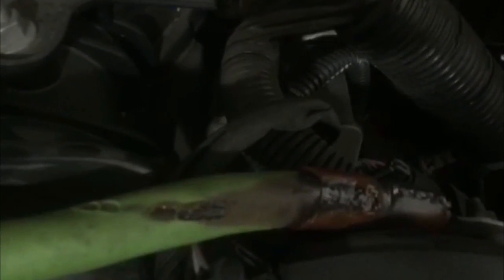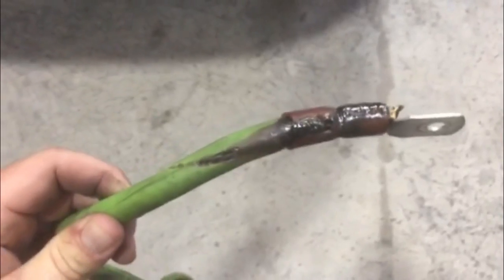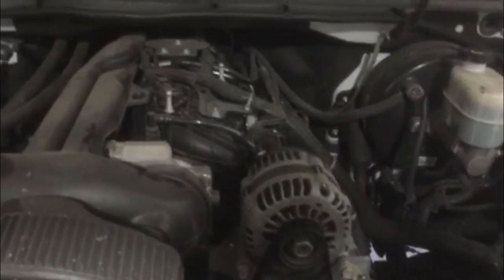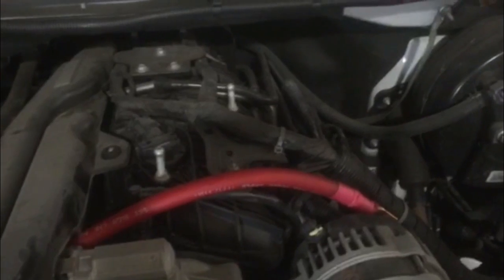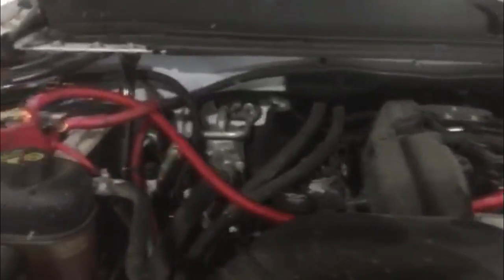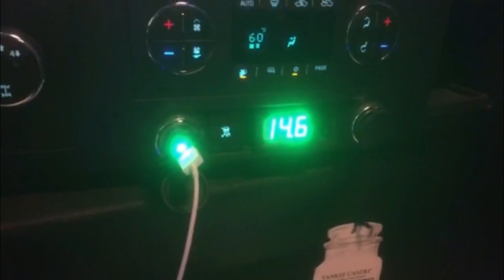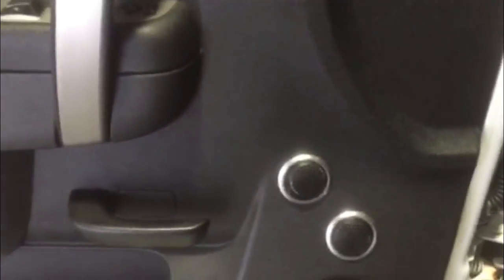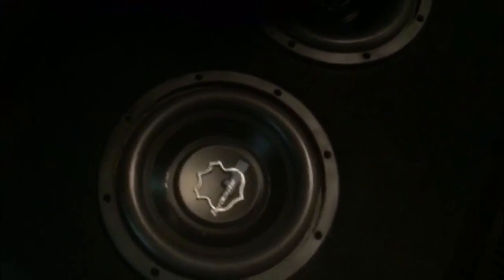Why not to use CCA wire!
Only had the wire installed for a year and this happened. This could have burnt my truck to the ground if it would have grounded out on a piece of metal. I don't recommend using CCA wire.